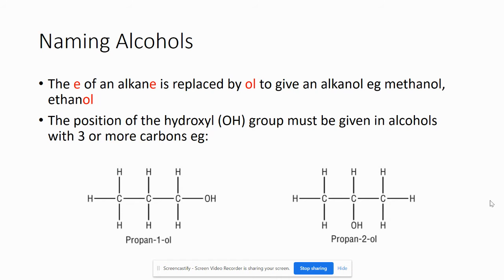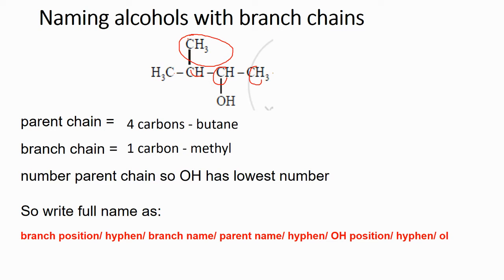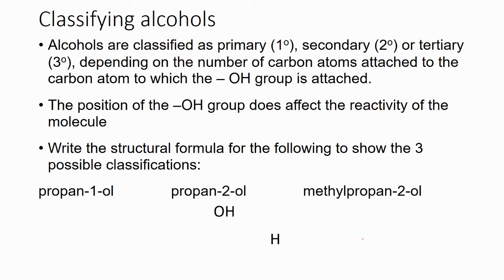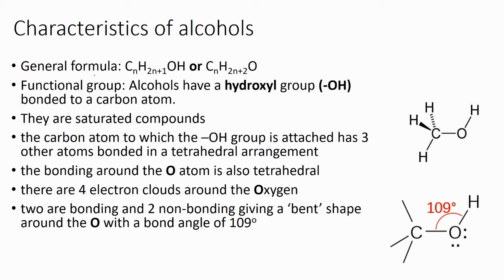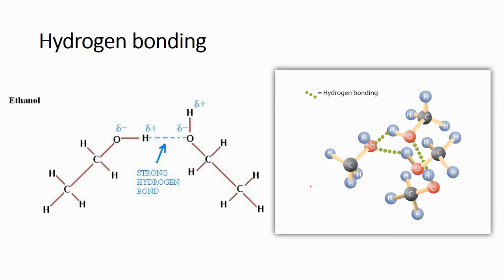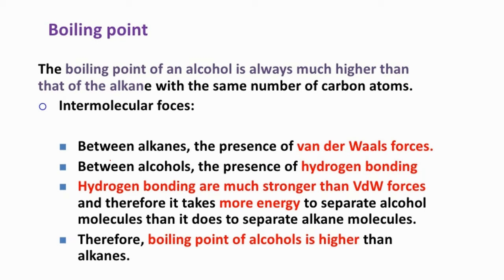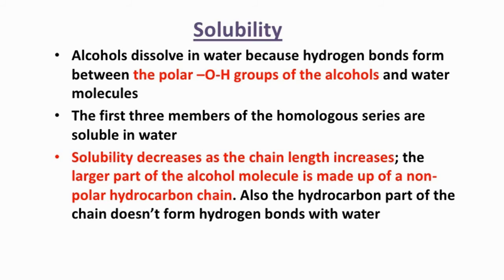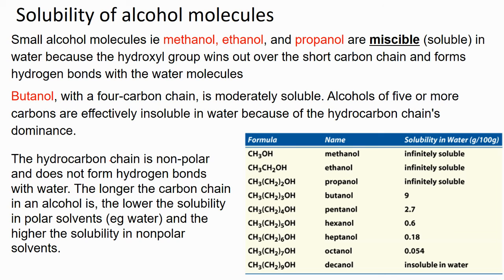Alcohols - naming, classifying, physical properties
NCEA Level 2 Organic Chemistry - how to name and classify alcohol molecules; physical properties of alcohols